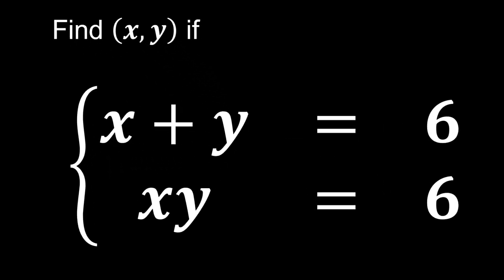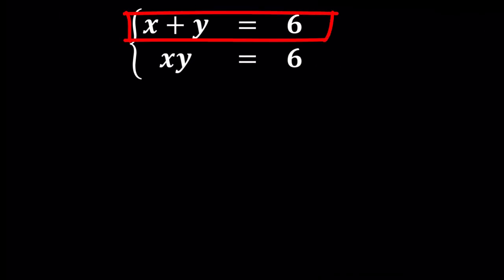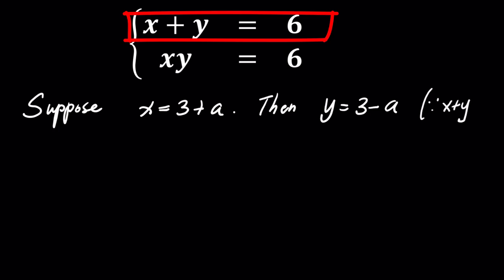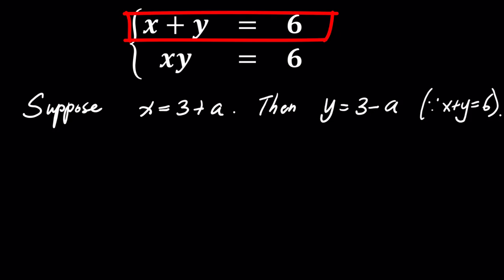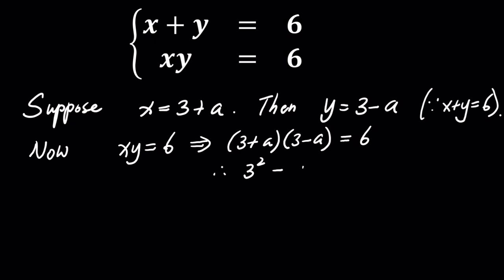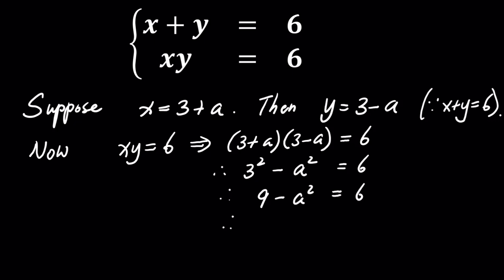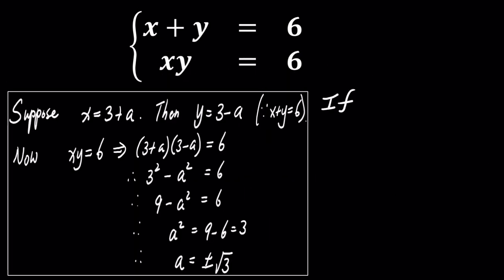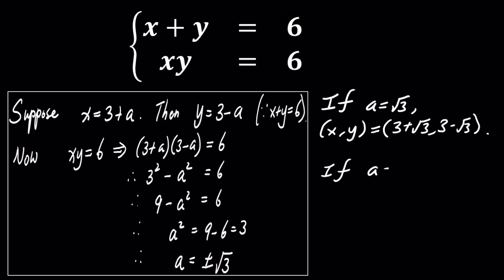First step to Algebra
Dive into the world of algebra with us in this engaging tutorial designed for beginners and enthusiasts alike! Today, we're tackling a fascinating system of equations that challenges your problem-solving skills and mathematical intuition. The problem at hand is to find the values of x and y that satisfy both x+y=6 and xy=6.
Before we unveil the solution, we encourage you to pause the video, take a moment to work through the problem on your own, and share your attempts in the comments below. Engage with our community of learners and see how your solution compares!

In this video, we'll break down the problem step by step, using a clever substitution method that will not only lead you to the correct solution but also deepen your understanding of algebraic principles. We'll explore how each scenario unfolds and what it reveals about the relationship between the variables.

Key Highlights:

Introduction to solving systems of equations.
Step-by-step guide on tackling the problem using substitution.
Insightful tips to enhance your algebraic reasoning and problem-solving techniques.
Don't miss out on this mathematical journey that will equip you with the tools to face similar challenges with confidence. Let's build a community where learning math becomes not just easy but enjoyable. Ready to crack the code? Let's get started!